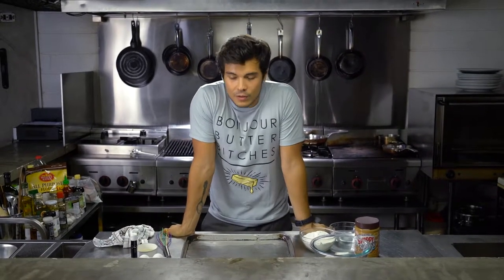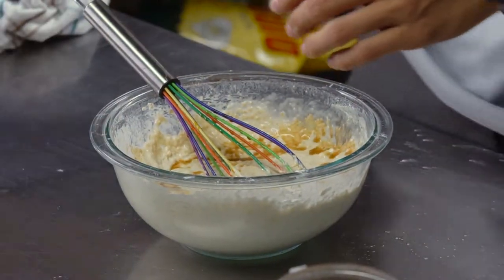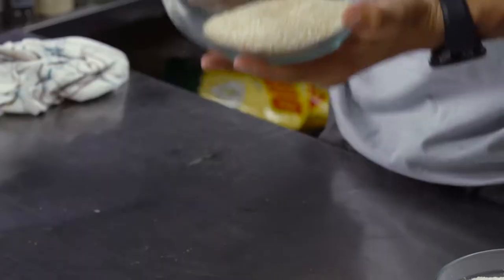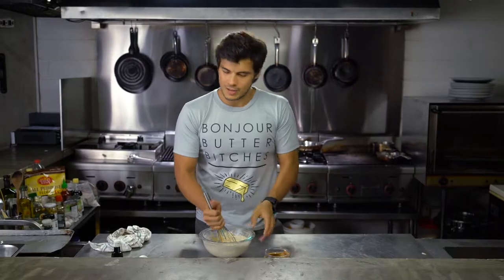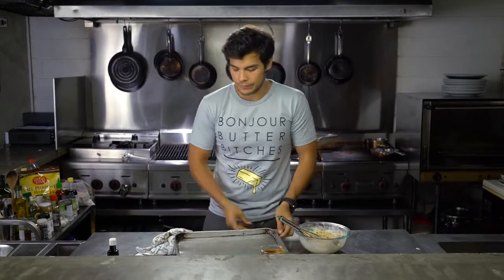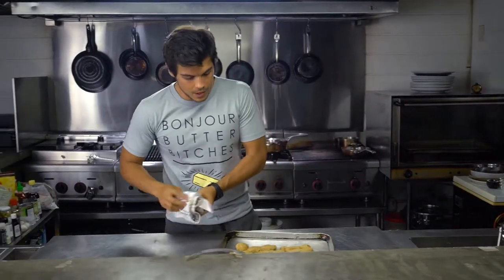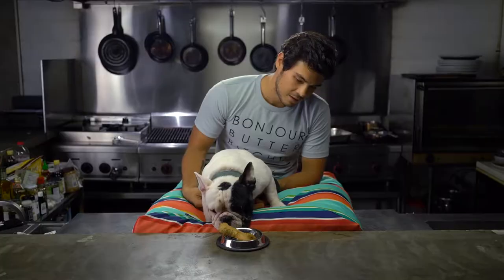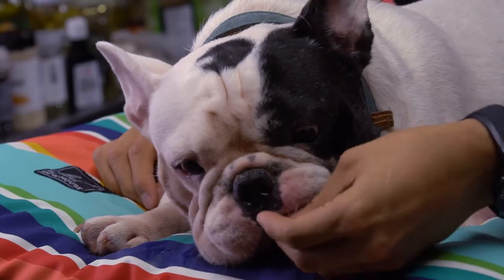Peanut Butter Pet Treats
Be your own personal chef with the help Erwan Heussaff's quick recipe videos!